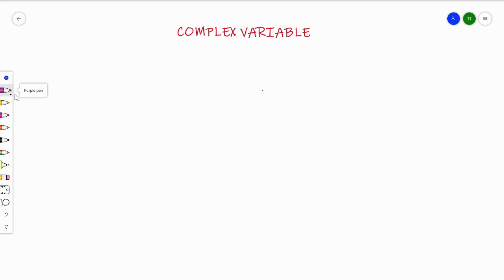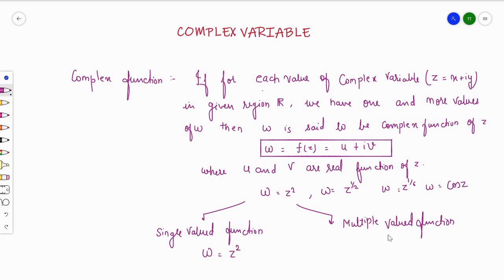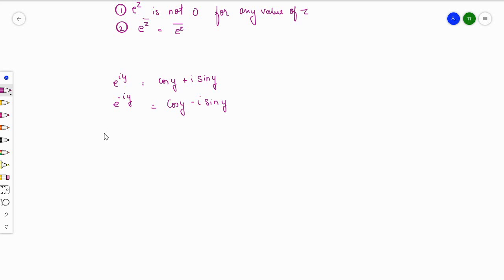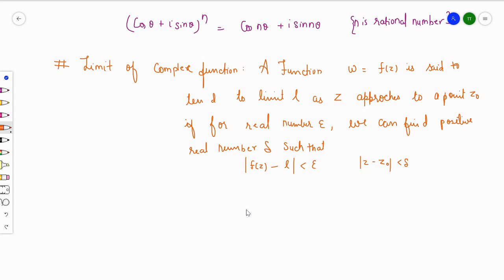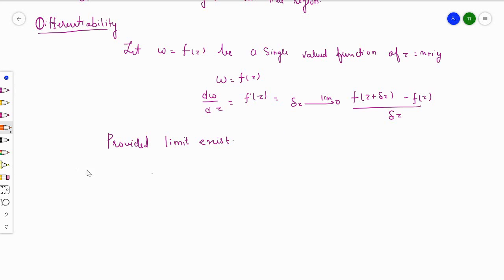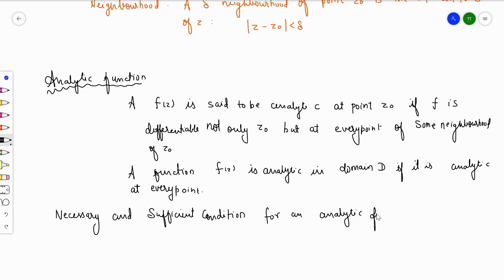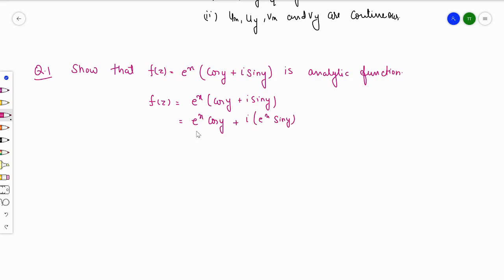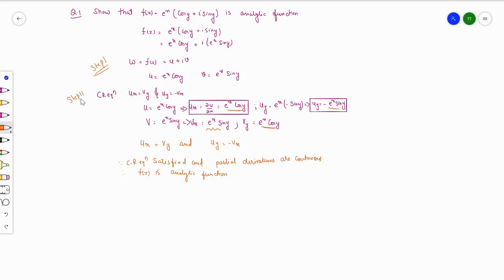Complex variable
Channel link

You can watch videos of Important modules of Engineering Mathematics like

Laplace transformation

Fourier Series